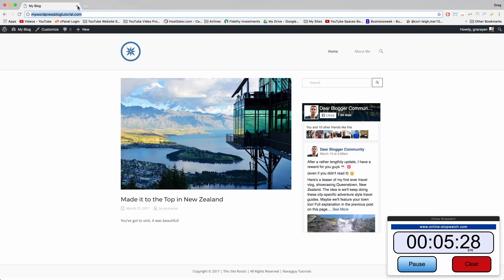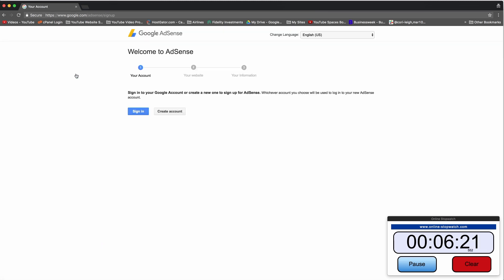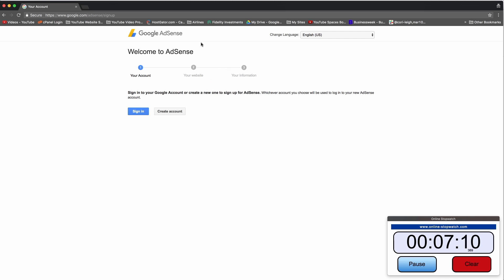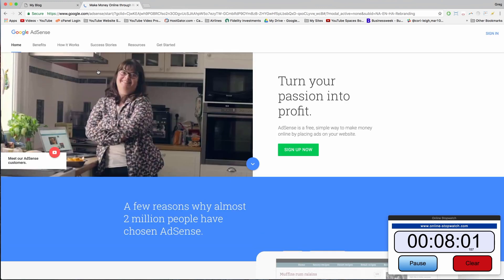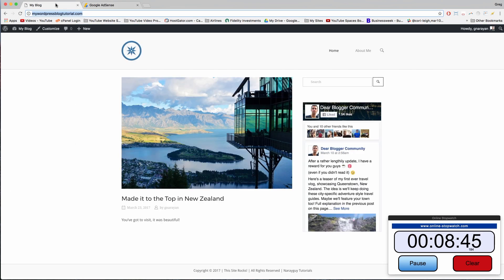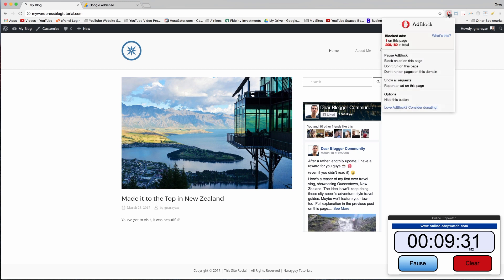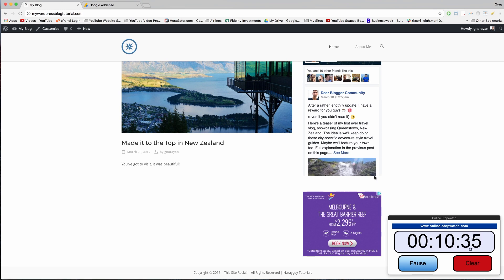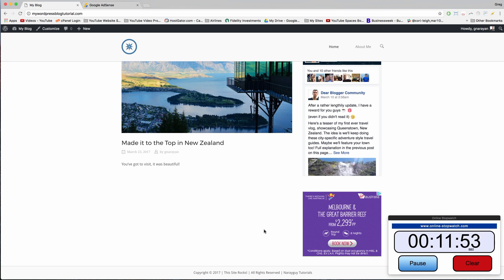Setup Google Adsense and Get a WordPress Blog Accepted - 2017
The #1 criteria Google looks at these days on your blog is whether you have your own domain name and hosting. Read our guide to quickly and easily setup self-hosted WordPress

This is Section 4/5 of our free WordPress course!

In this section we'll insert an Adsense advertisement on your WordPress sidebar. I'll also give you a few tips on how to get your WordPress blog successfully accepted to Adsense.